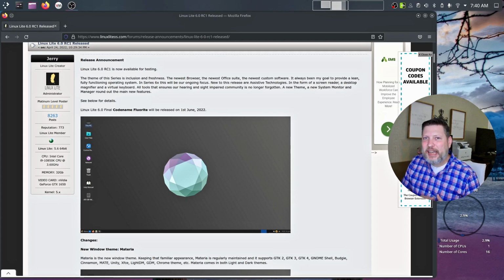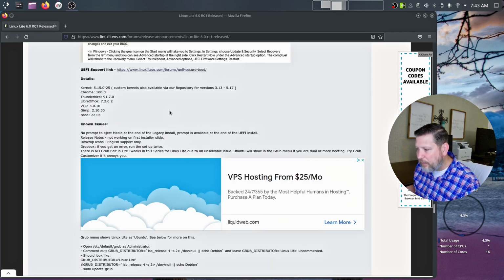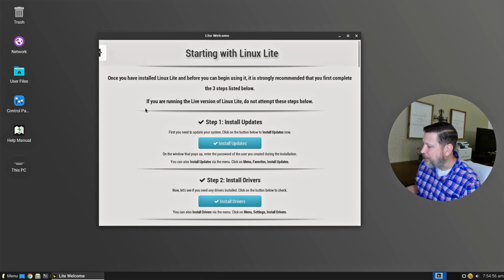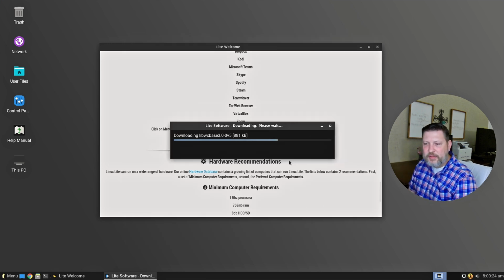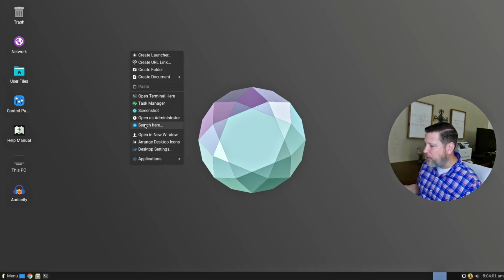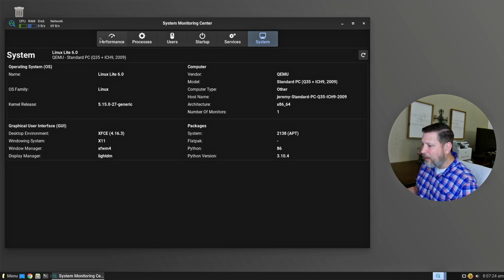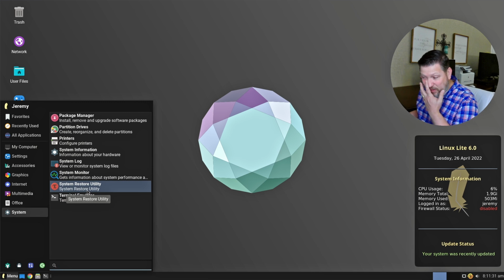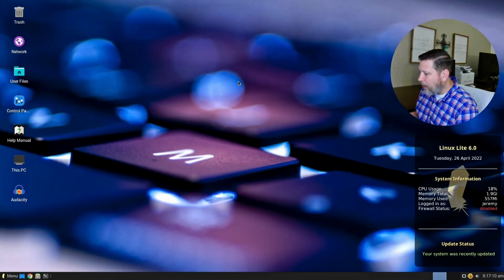Let's Take A Look At Linux Lite 6.0!!! Preview of Linux Lite 6.0 RC1!!!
Today we take a look at Linux Lite 6.0 RC1.  We are getting a preview of Linux Lite by loading up the release candidate.  The final release comes out 1 June 2022 and is based on Ubuntu 22.04 LTS.  I used VirtManager to run the virtual machine on my Dell G15 Laptop with Endeavour Os.